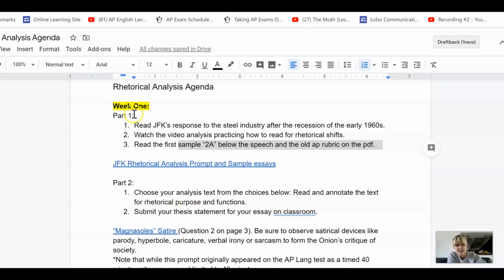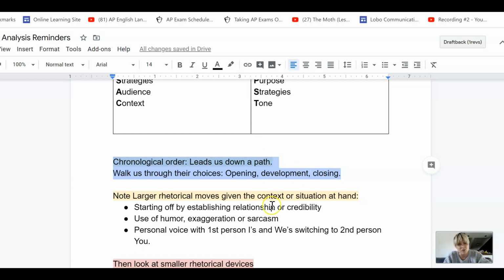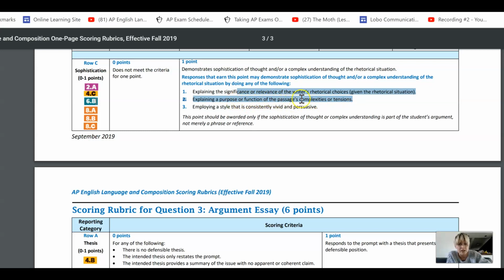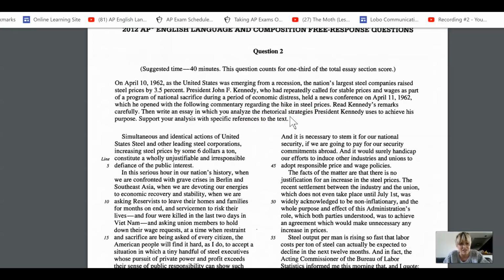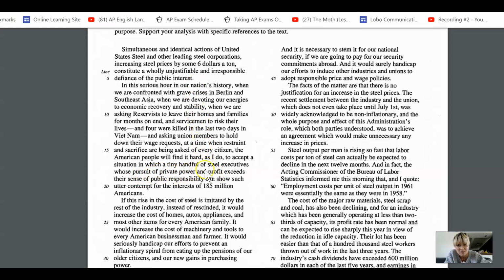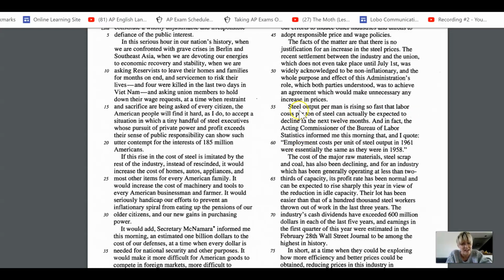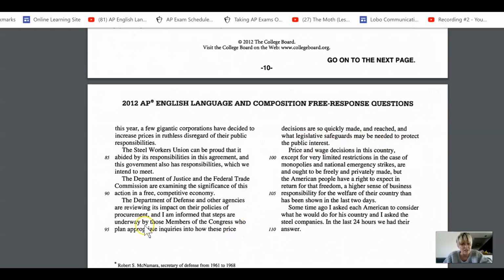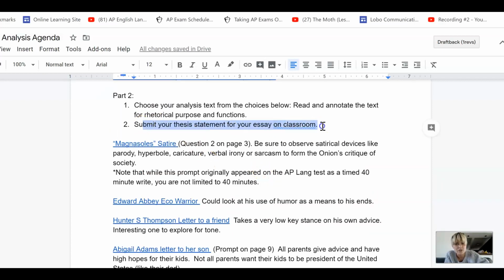JFK Analysis Practice